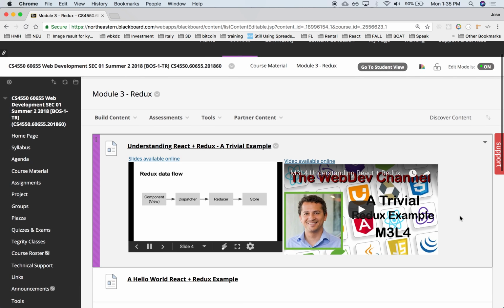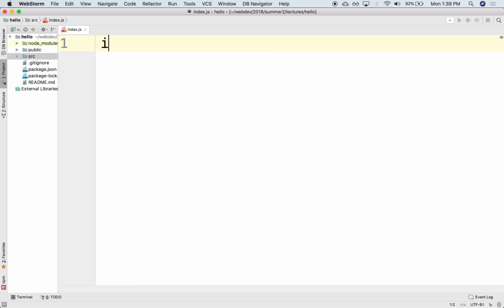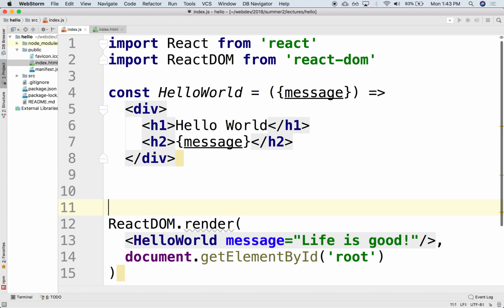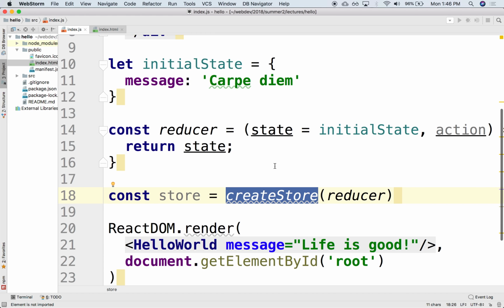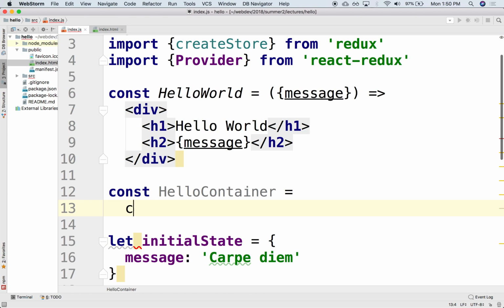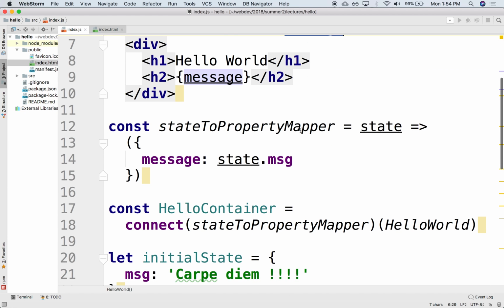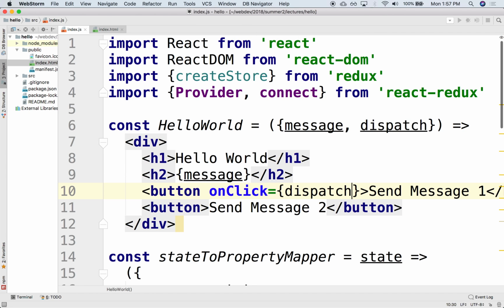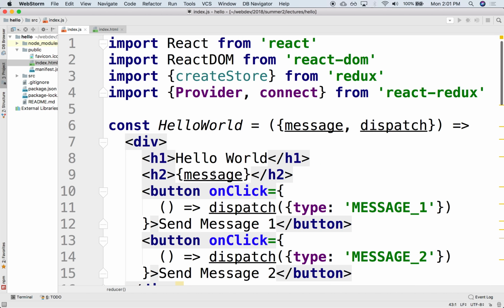M4L2 1 redux hello world